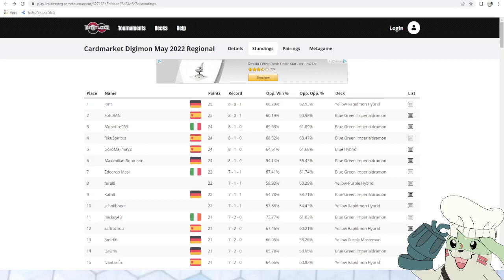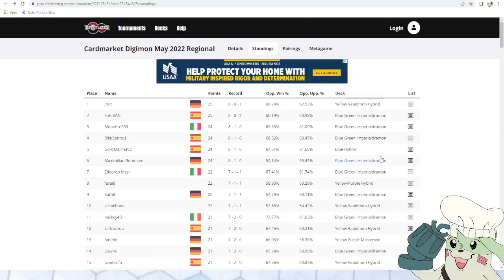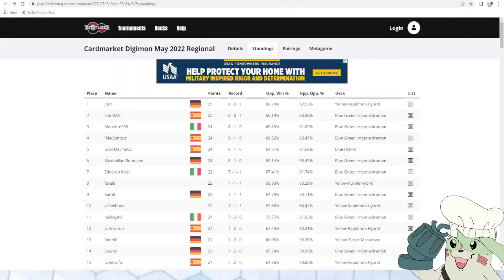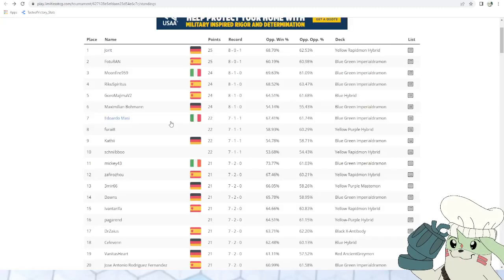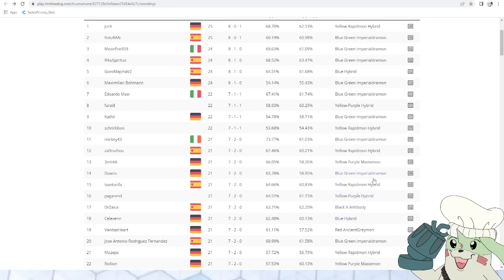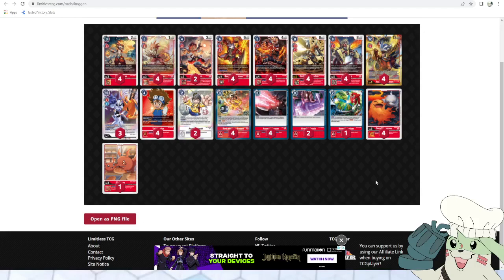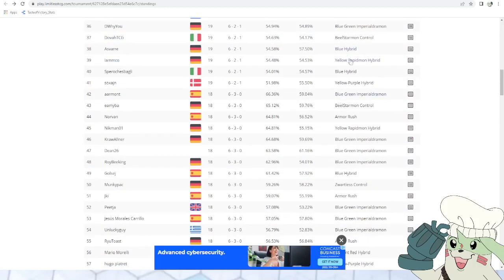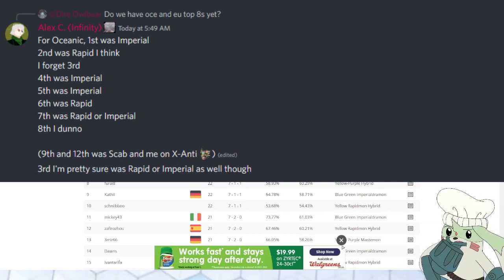Digimon TCG: FIRST BT8 Regional Results EU and OCE | Meta Update - Week Ending May 22, 2022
Links to all posts below.

Intro- 0:00
Lists- 1:00
Mastemon Discussion- 13:46